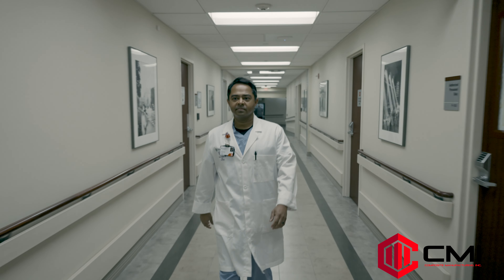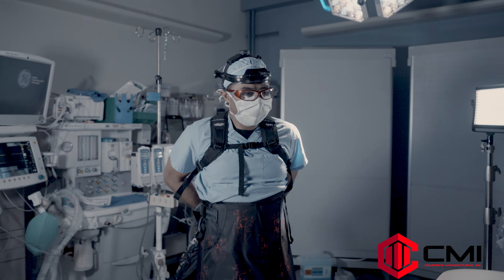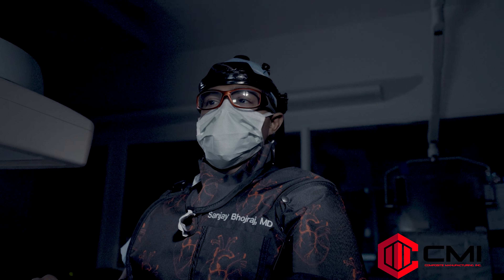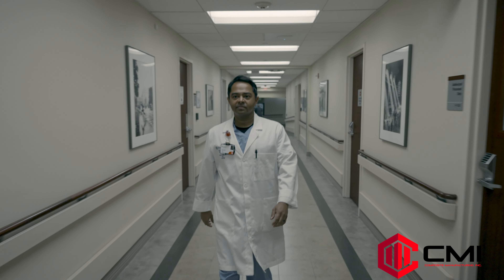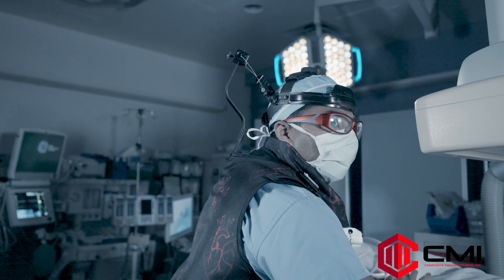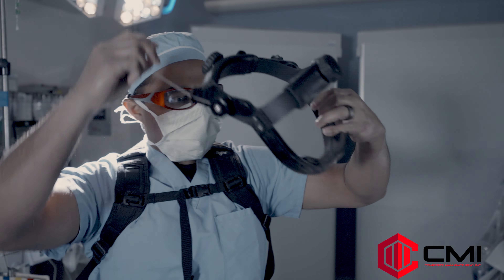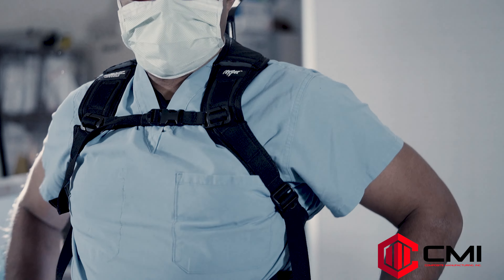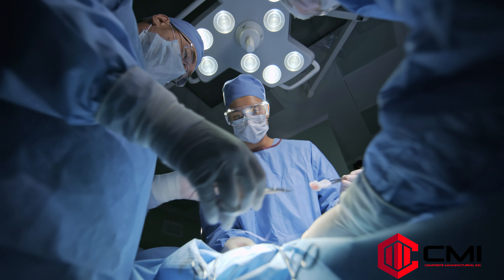The Support System Designed for Spinal Health by Dr Sanjay Bohjraj | NekSpine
Listen to Dr. Bohjraj's experience with the NekSpine Exoskeleton.

This wearable system integrates seamlessly into the surgeon or dentist workflow to provide prophylactic care of the entire spine. 🦴

The integration of this solution into the surgeon or dentist’s daily routine can improve the quality of life today and potentially extend the viability of your career for tomorrow. 💪🏻

Enhance your work life today for a better tomorrow!